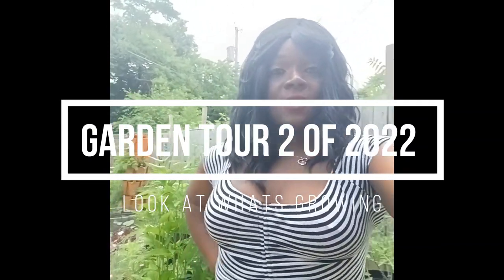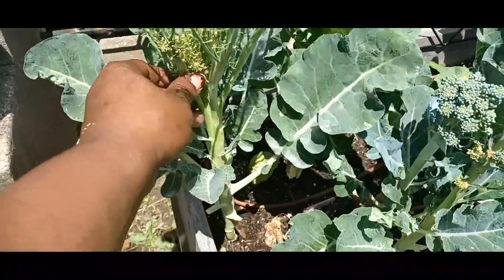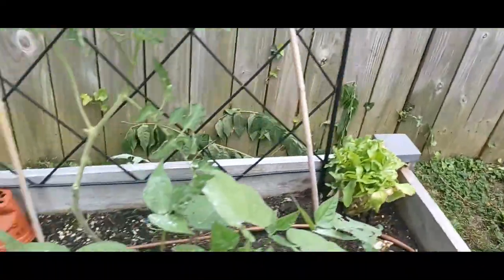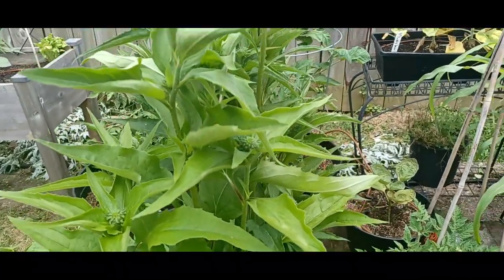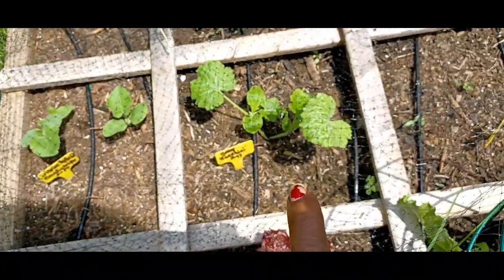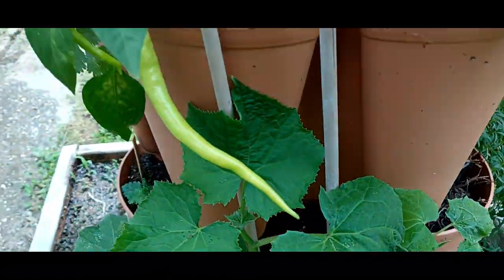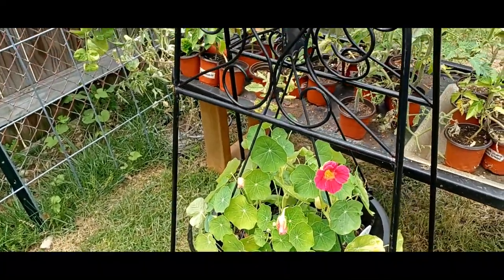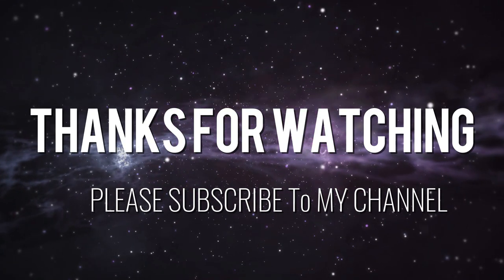Garden Tour 2 Of 2022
hey friends in this video i will be doing a detailed garden tour going over ALL  of the plants growing in my vegetable garden this year .